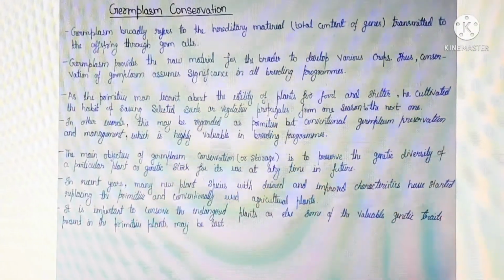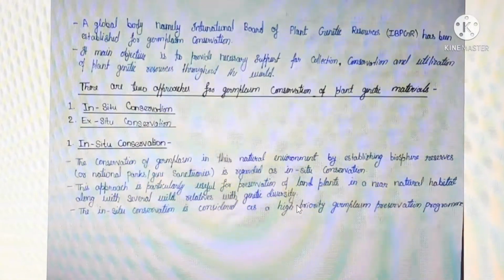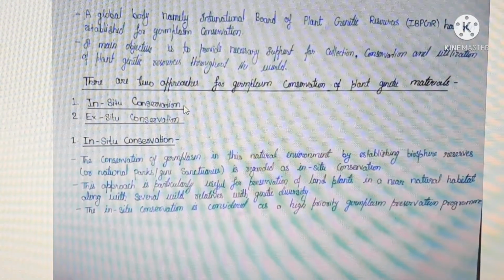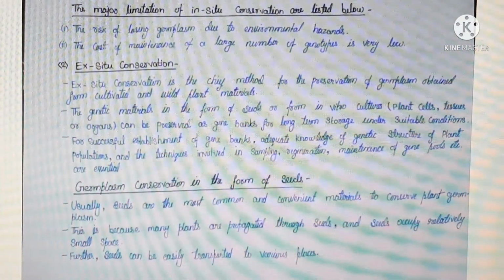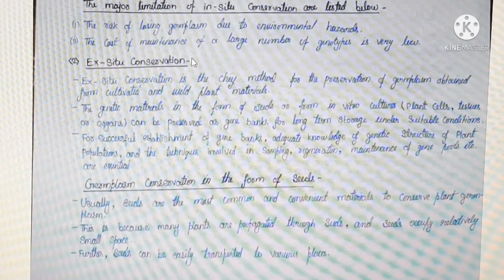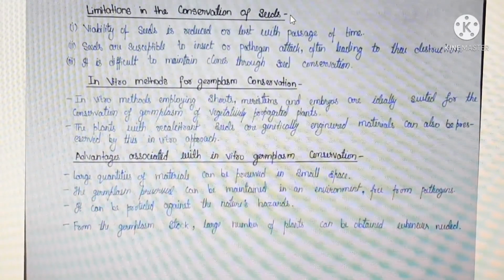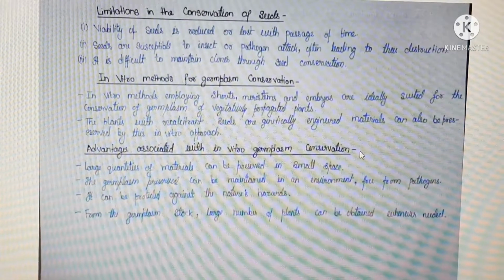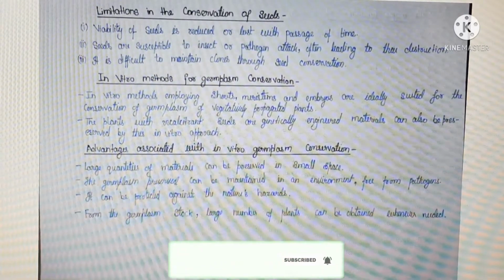Germplasm Conservation, In- Situ and Ex-Situ Conservation. B.Sc Botany 3rd year Complete notes.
Germplasm Conservation | Types of Germplasm Conservation | In-siti Conservation | Limitation of In-situ Conservation | Ex-Situ Conservation | Germplasm Conservation in the form of seeds | Limitation in the Conservation of seeds | In-vitro method of Germplasm Conservation | Advantages associated with In-vitro Germplasm Conservation.

Hi
Welcome to Biology meetup Online class.
This video covers What is Germplasm Conservation, Types of Germplasm Conservation, In-siti Conservation, Limitation of In-situ Conservation, Ex-Situ Conservation, Germplasm Conservation in the form if seeds, Limitation in the Conservation of seeds, In-vitro method of Germplasm Conservation,  What are the Advantages associated with In-vitro Germplasm Conservation?

Or
If you want notes related to botany then comment below or Dm me on Instagram, I will provide you hand written notes or video lectures on my YouTube channel as soon as possible, Or join my Telegram group for notes.